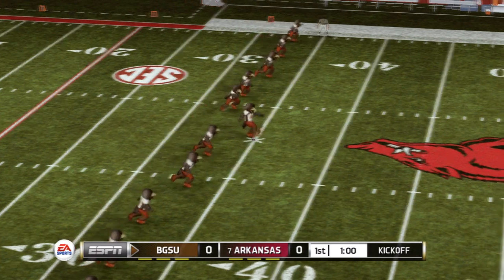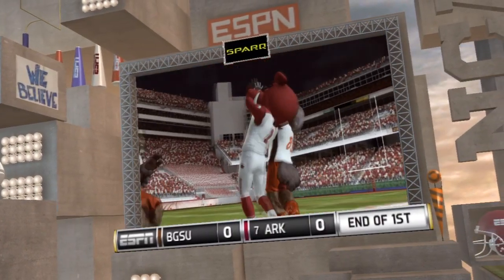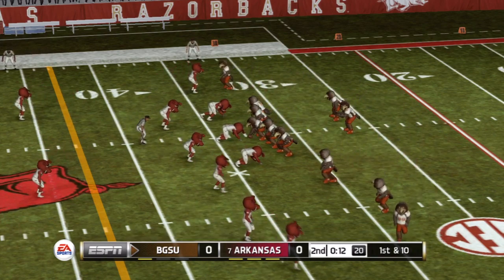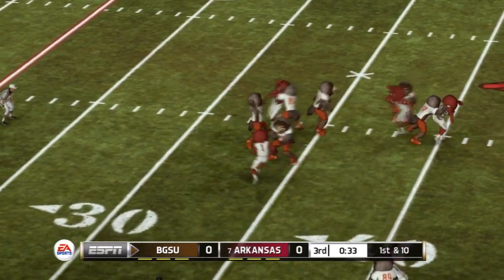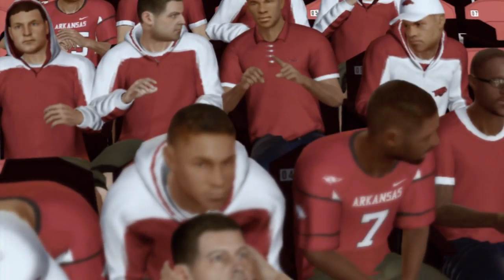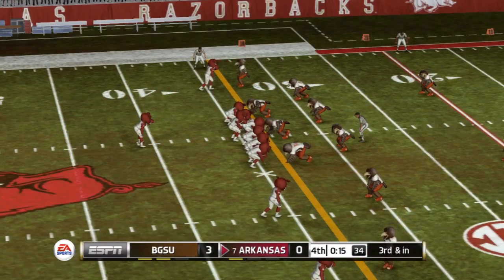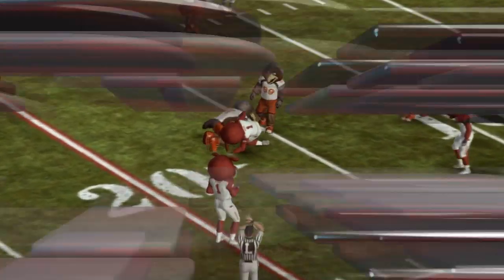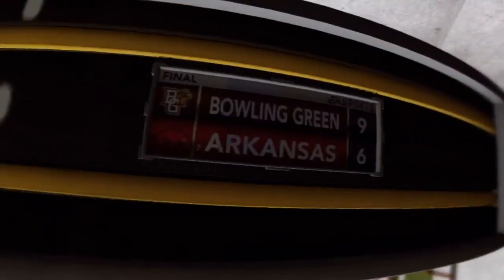NCAA Football 13 Mascot Mashup Gameplay Arkansas Razorbacks vs Bowling Green Falcons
NCAA Football 13 is an American football video game published by EA Sports and developed by EA Tiburon. It is the successor to NCAA Football 12 in the NCAA Football series.